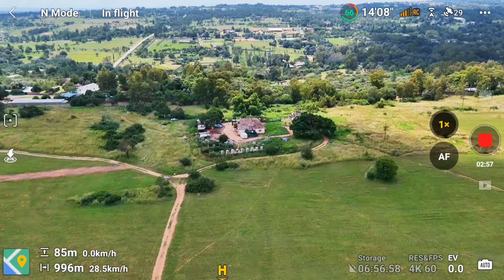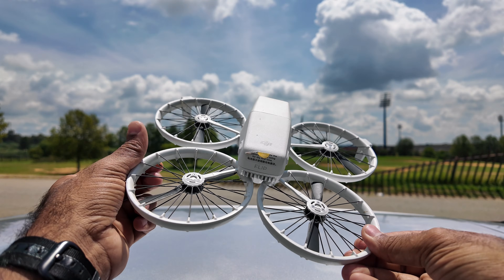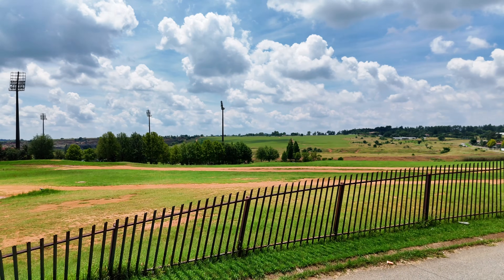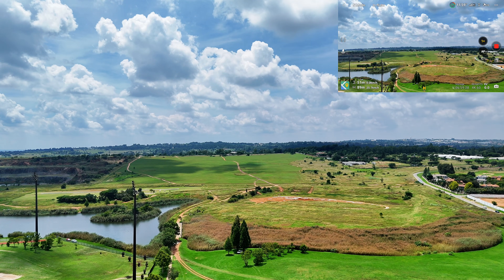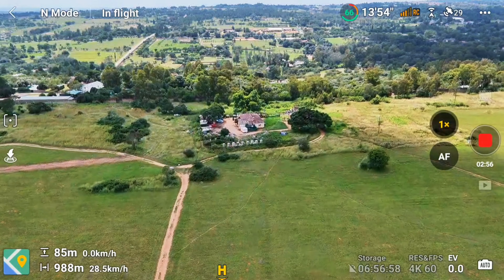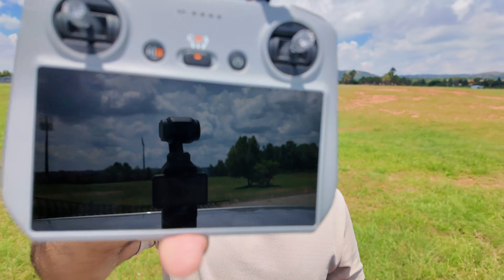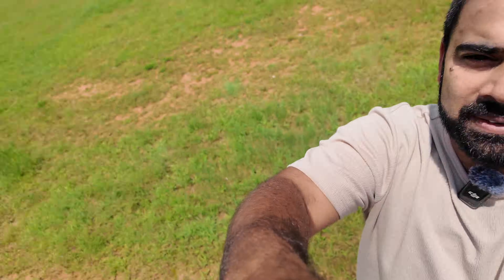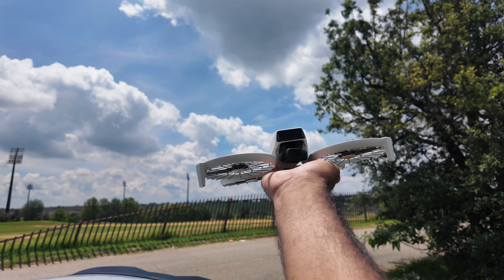I Turned Off the Controller at 1KM – See How the DJI Flip Reacted!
I tested the DJI Flip drone by turning off the controller at 1KM! What happened next? Did it return home? Did it crash?

In this video, you'll see:
✅ A real-world test of the DJI Flip’s failsafe system
✅ How DJI Flip handles signal loss at long range
✅ Whether the Return to Home (RTH) feature works reliably

If you're a drone enthusiast or considering buying the DJI Flip, this test will help you understand its safety features and performance in real-world conditions!